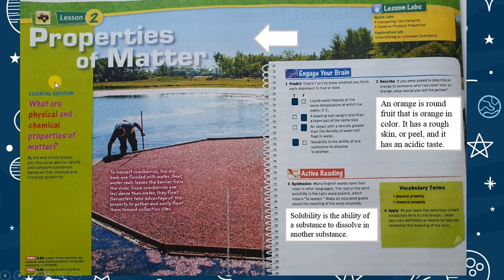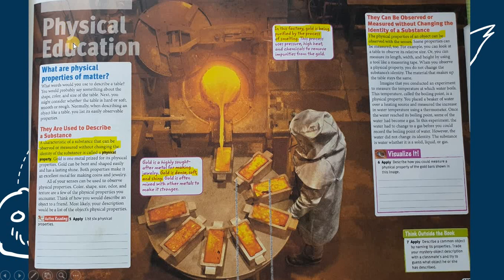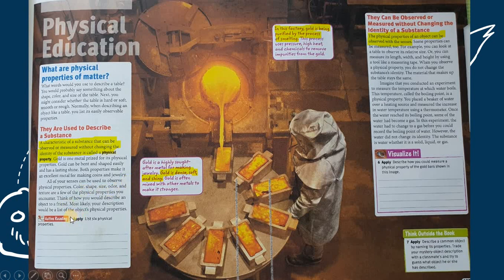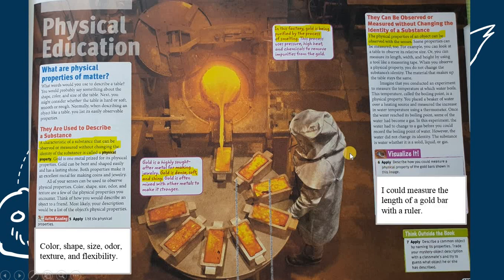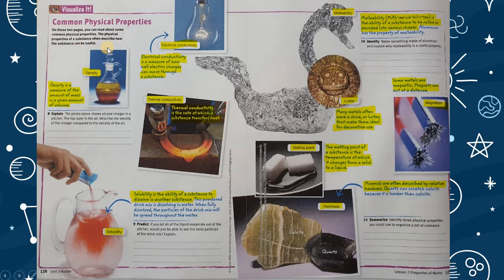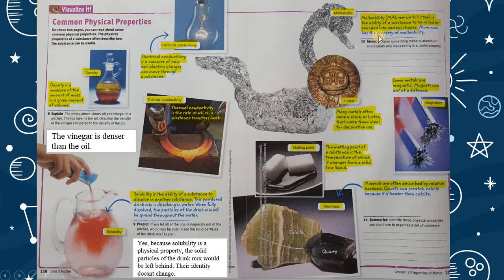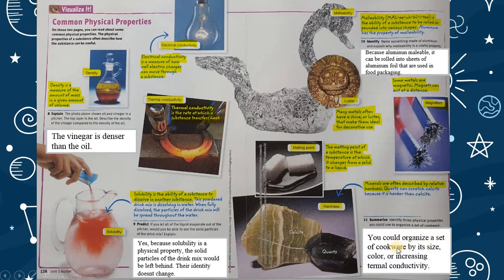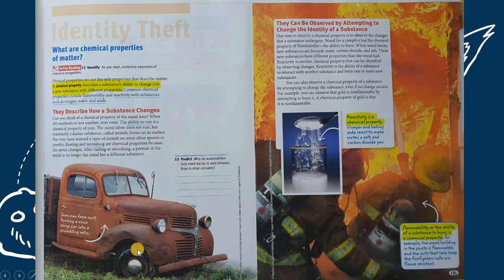Properties of Matter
They will identify the Physical and Chemical Properties.